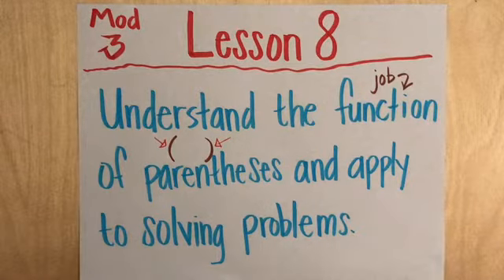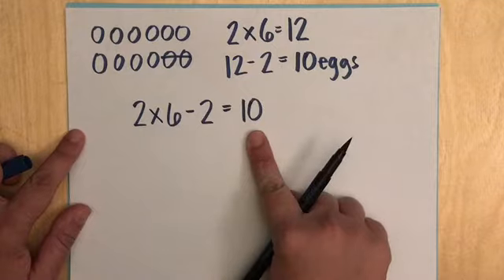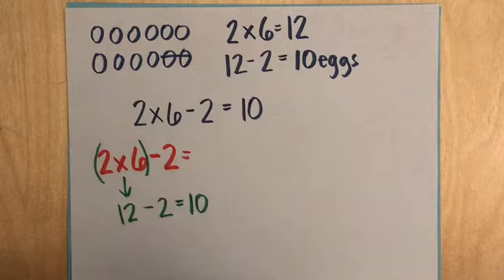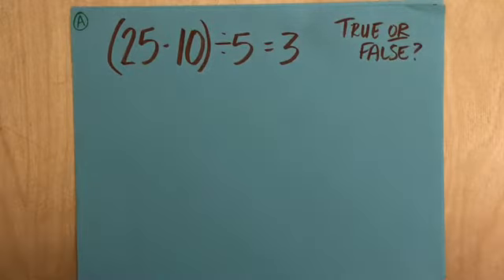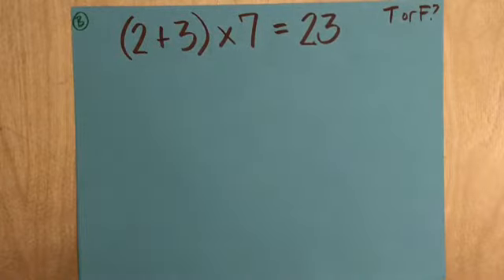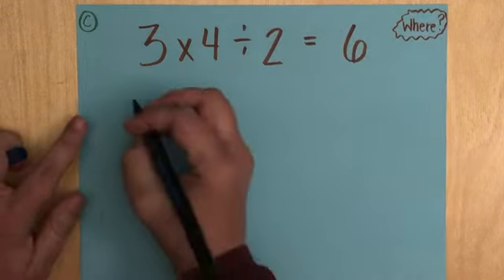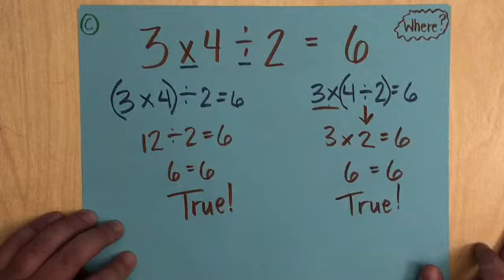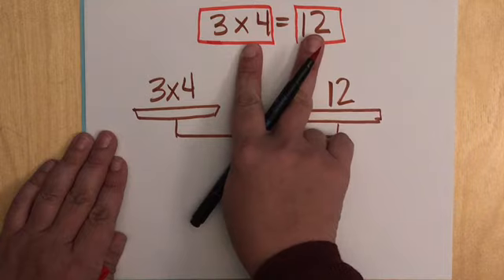Module 3, Lesson 8